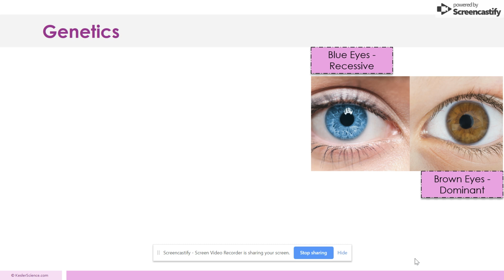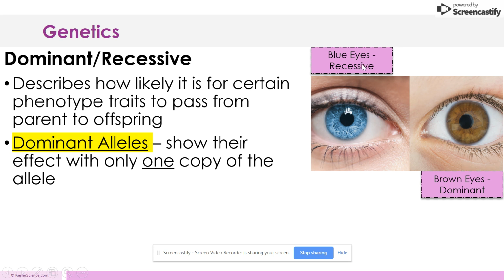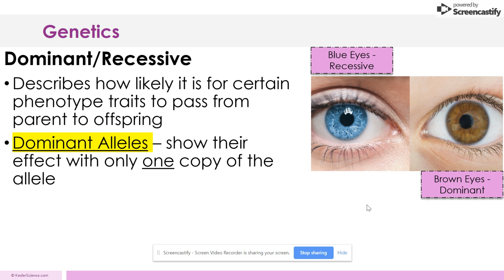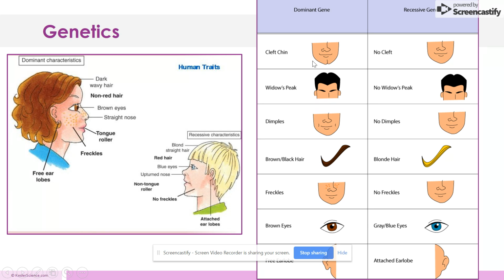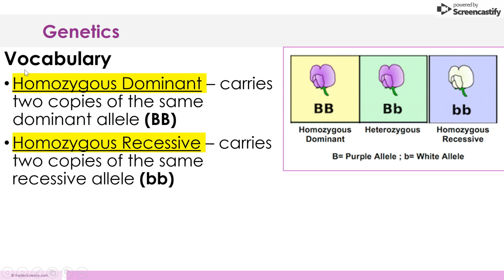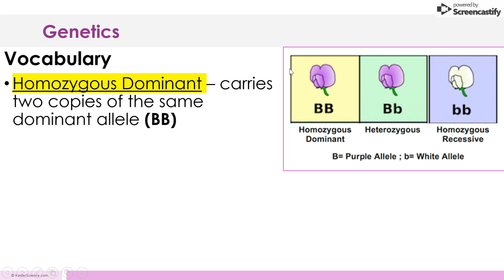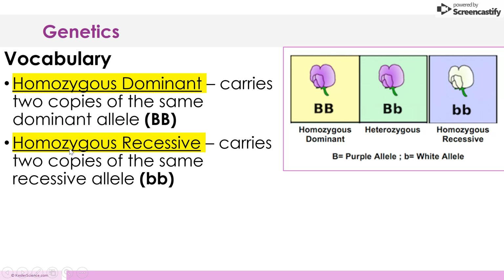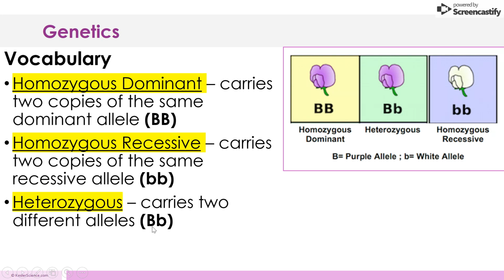Human Genetics Part 2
The differences between dominant and recessive.  Homozygous Dominant/Recessive and Heterozygous are also reviewed.